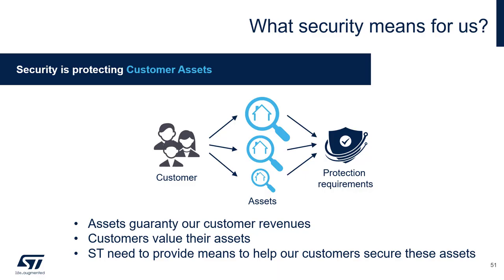Security Part5 - How to define your security needs - 6 Summary